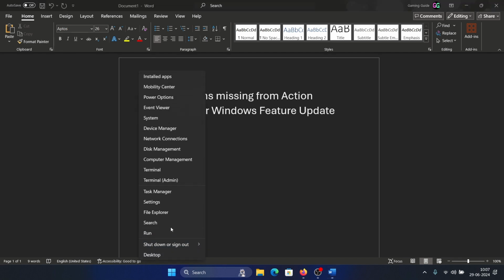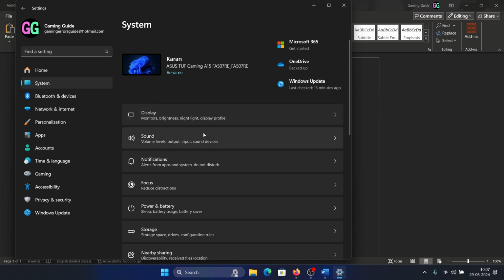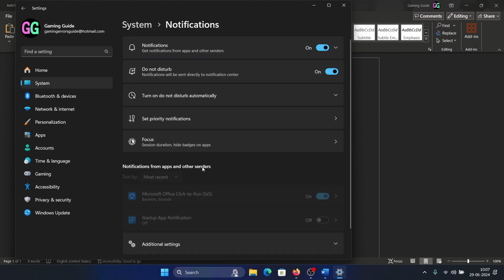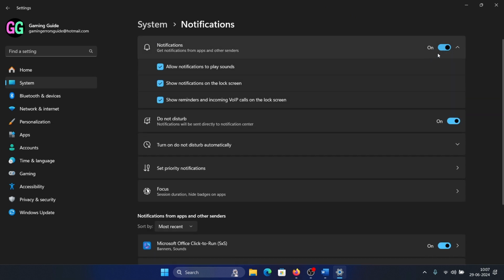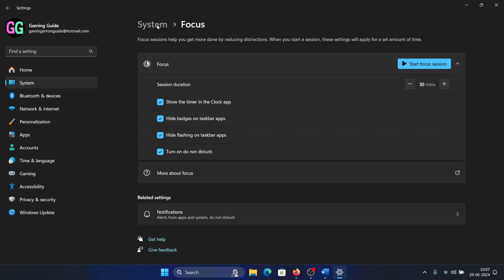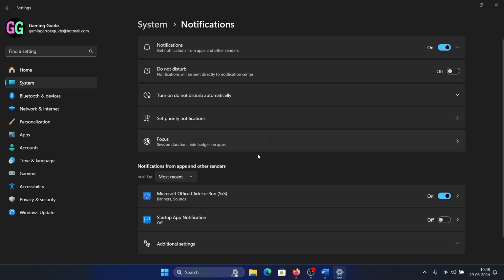How to Fix Notifications Missing from Action Center After Windows Feature Update in Windows 11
Video Title: How to Fix Notifications Missing from Action Center After Windows Feature Update in Windows 11

If you wish to Notifications missing from Action Center after Windows Feature Update then please watch this video.